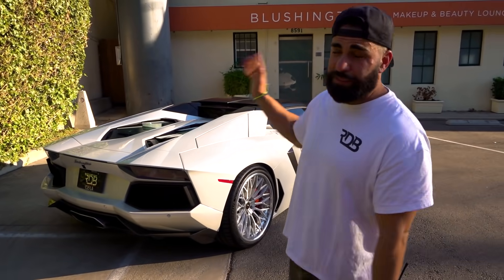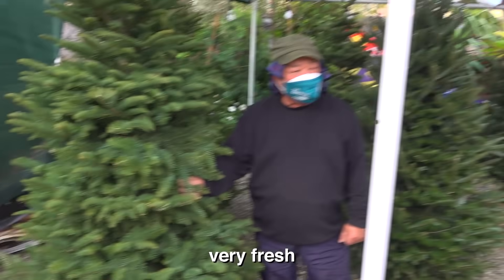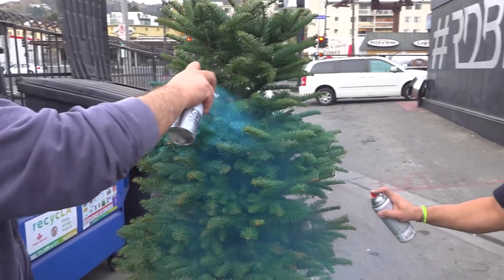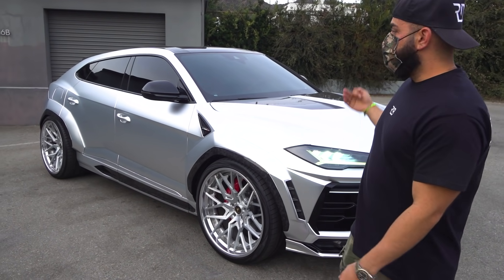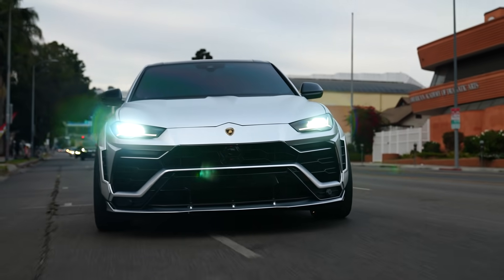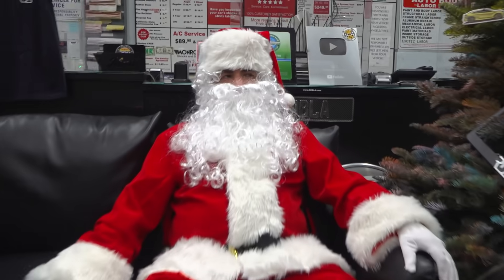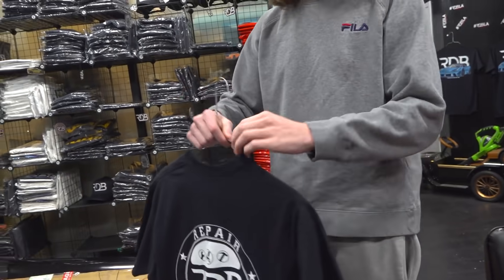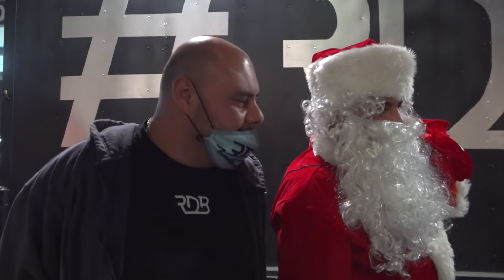Vik's INSANE Widebody Urus, Merry Christmas (Bonus Aventador)!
Merry Christmas!!

Vik's Urus is finally rewrapped! Thank you Hexis for the awesome Satin Chrome Vinyl! Really a stunning color and fits very well on a widebody Urus! We have 2 more widebody Urus builds in progress currently as well. The LEADER of Urus Widebodies...

Also a snuck in a Lamborghini Aventador with RDB Wheels! They truly look amazing on everything.